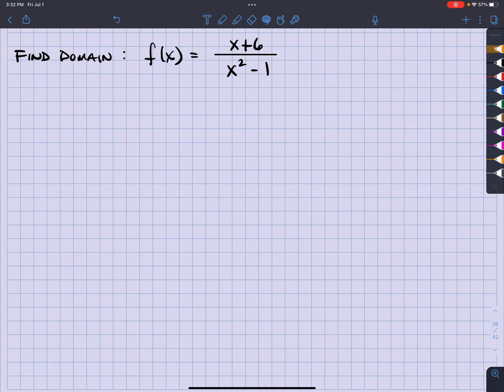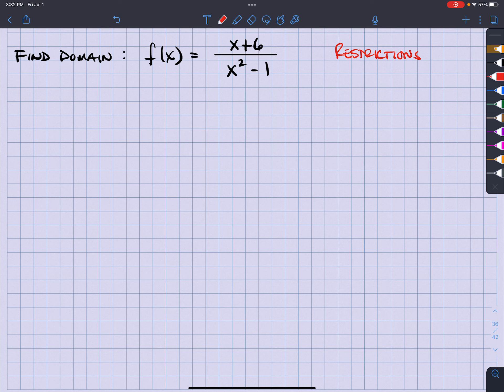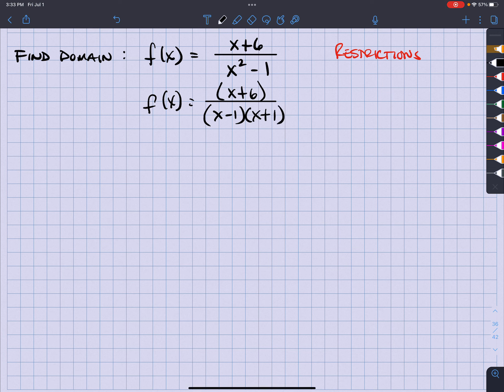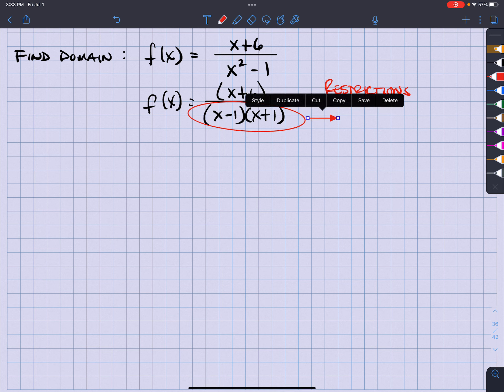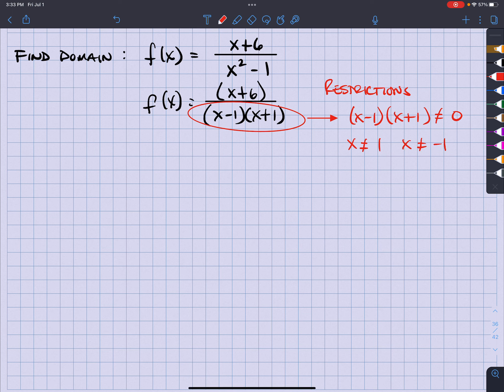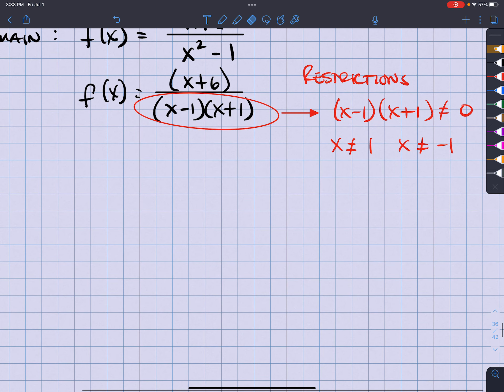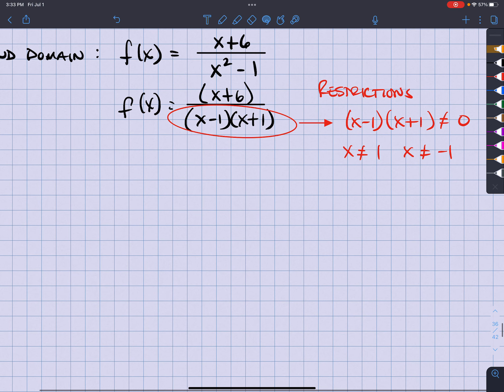MAC 1105 L8 Q1